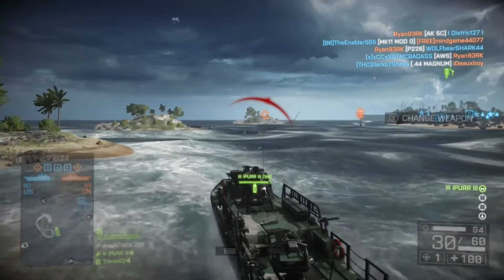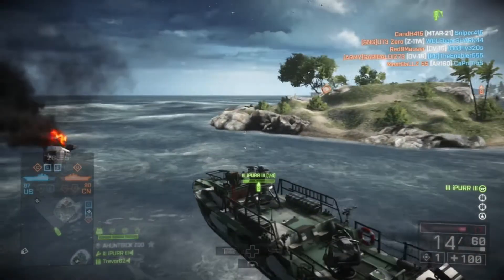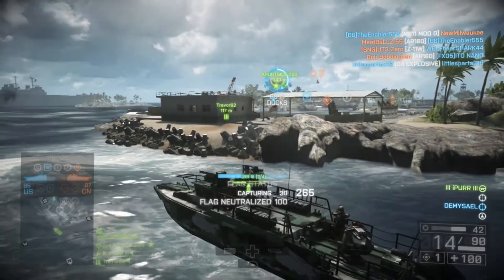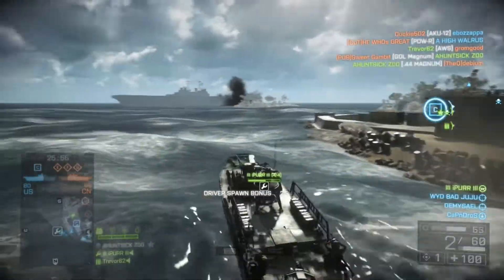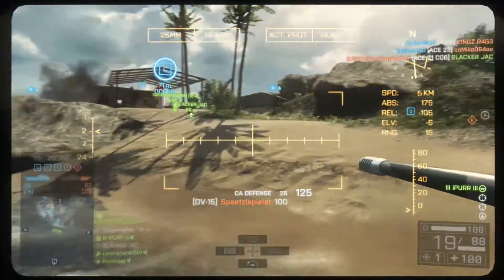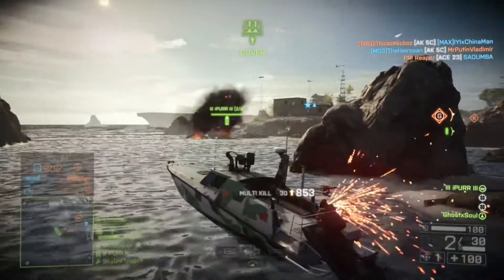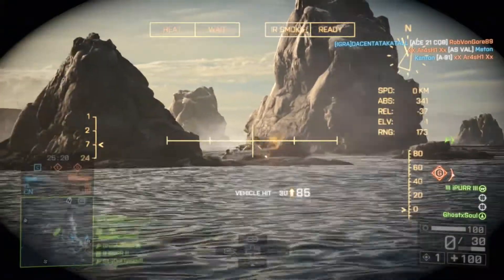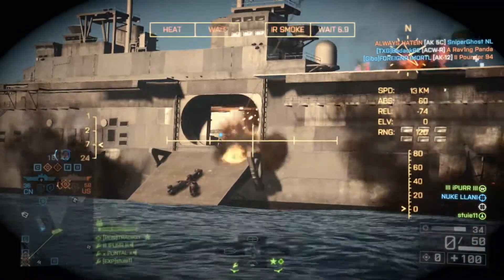Battlefield 4 | Attack Boats: How To Survive!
●► Attack Boats: How to Survive!
●► Can we hit 40 LIKES? :D

So in this video I am showing you some of my tips to become a better player in the attack boat. The attack boats in BF4 are really vulnerable but also really powerful!